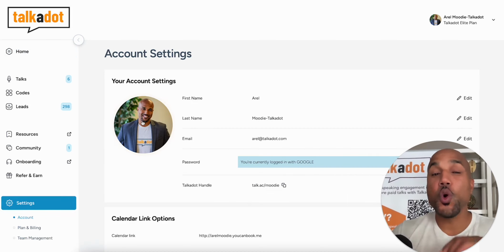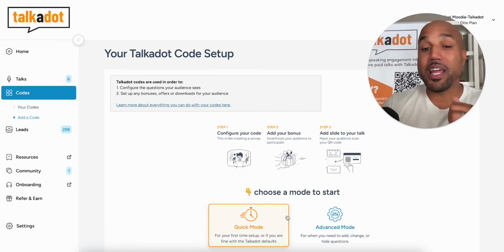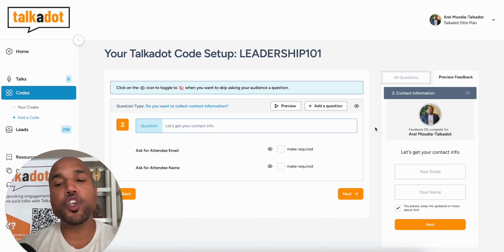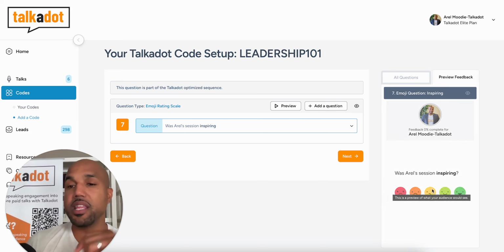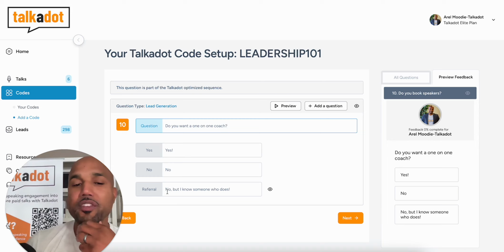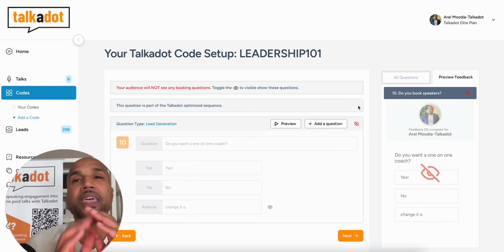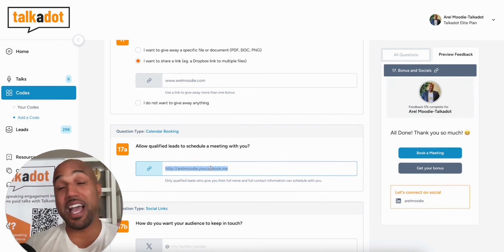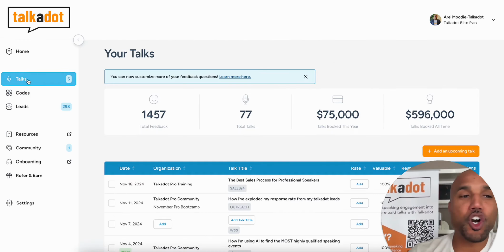What to expect after registering for Talkadot (Full Breakdown)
If you are a professional speaker and have heard about Talkadot you might be watching this video to understand what happens next after you get an account, this video breaks down what to expect on your dashboard after you register for a Talkadot account.

Are you a professional speaker who wants to capture every speaking lead from your audiences, get measurable data on how valuable your presentations are, build your email list and collect testimonials everytime you speak?

Use Talkadot for free during your next speaking engagement when you sign up using this